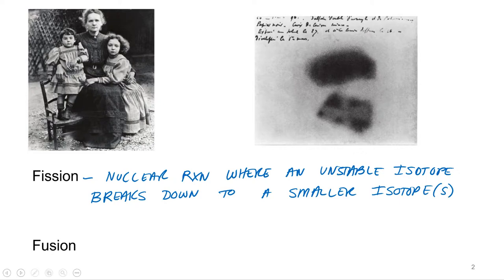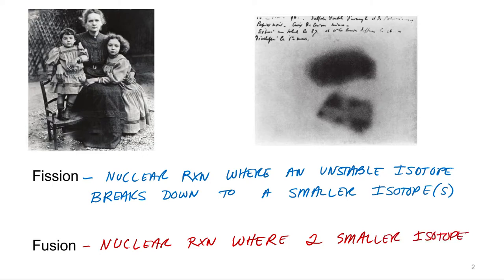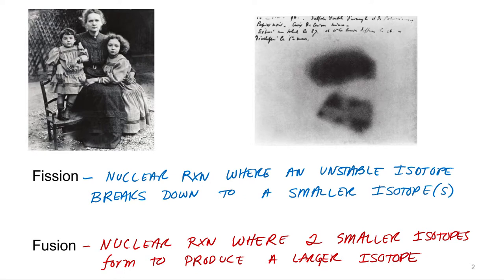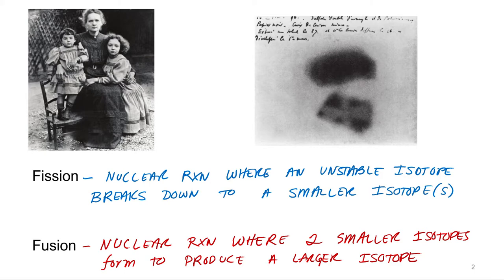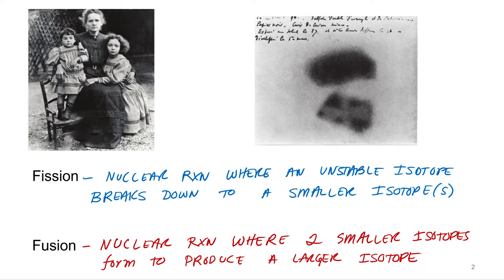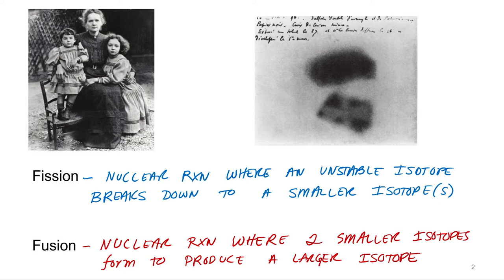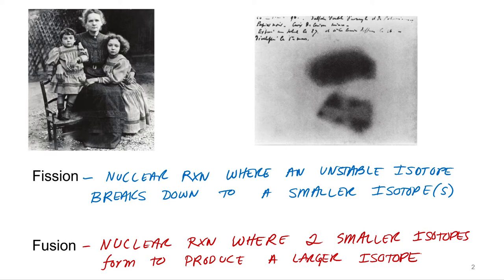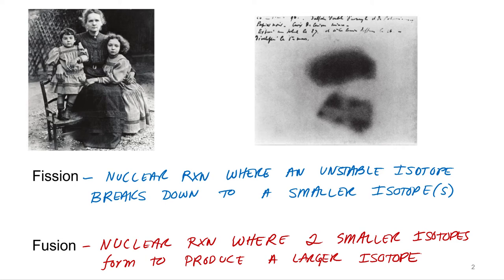Nuclear Chemistry 8.2 Nuclear Reactions